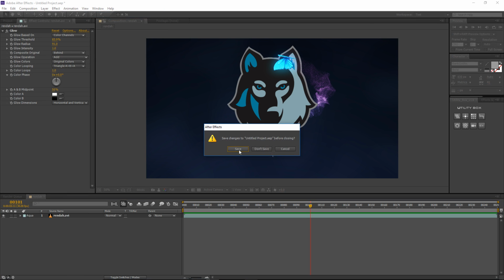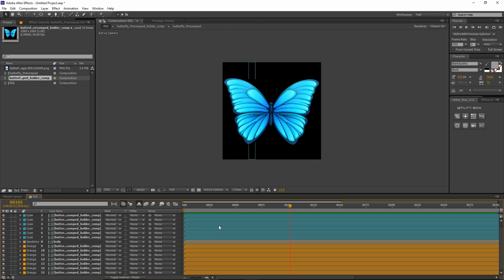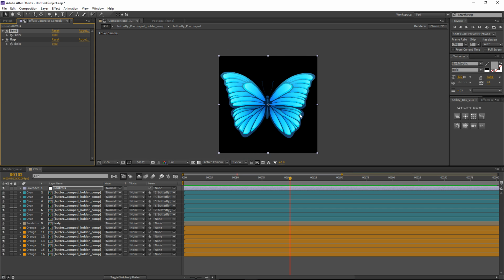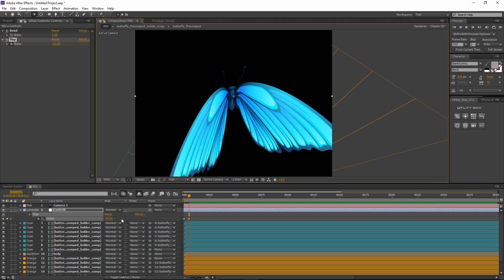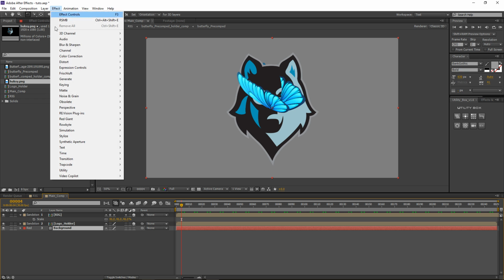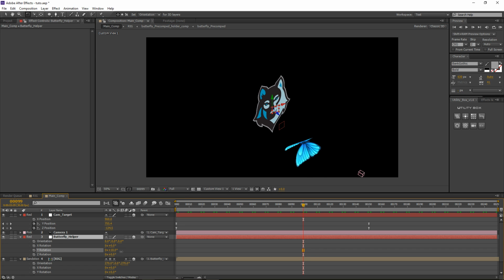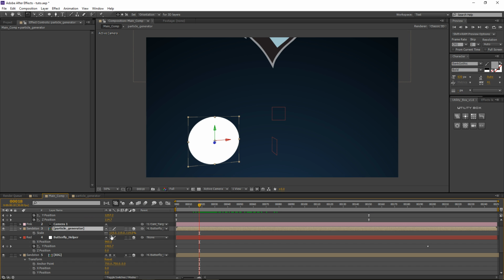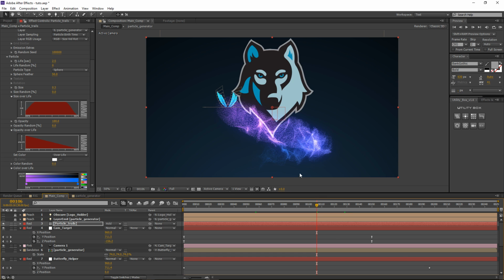Butterfly Magic Particles - After Effects Tutorial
--- TOOLS ---

Plug-ins : Trapcode Particular